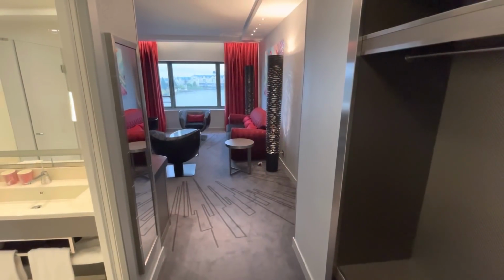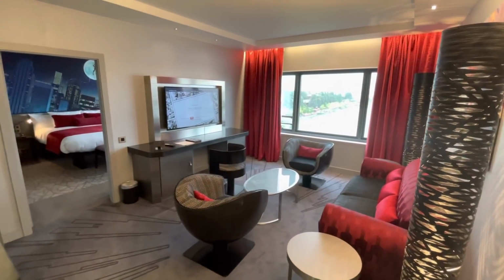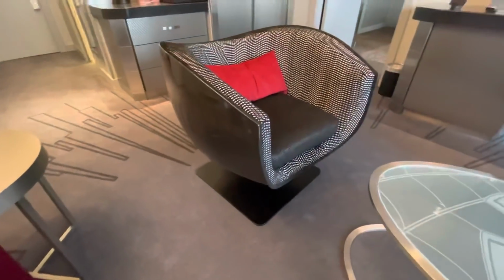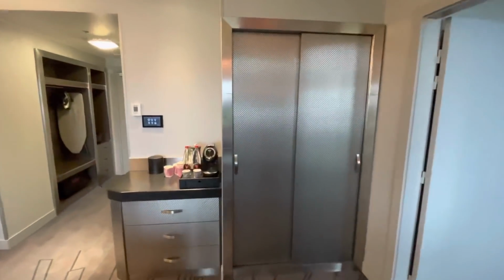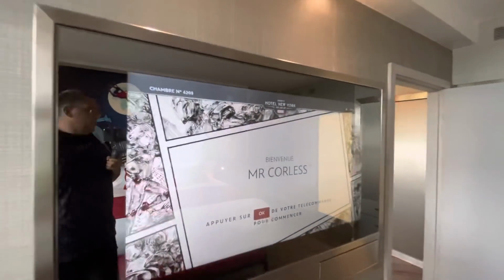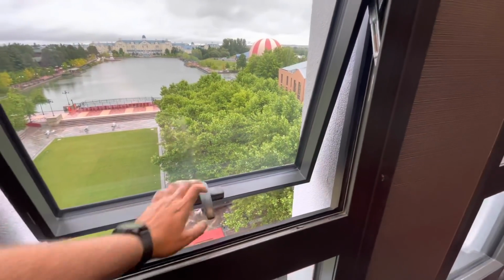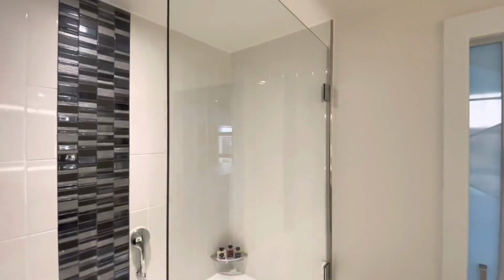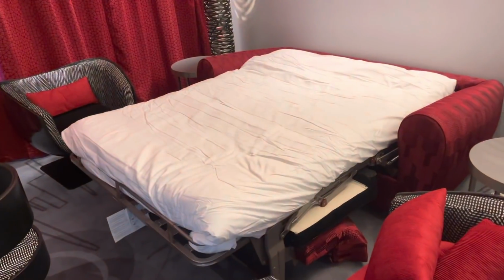Amazing Spider-Man Suite Room Tour - Disney’s Hotel New York - The Art of Marvel at Disneyland Paris